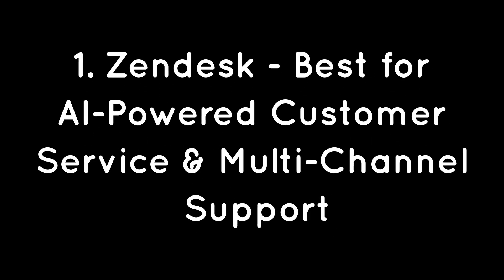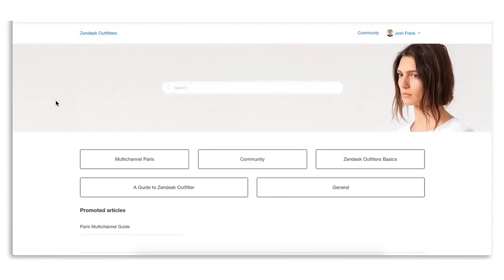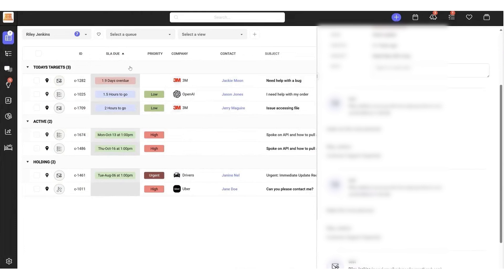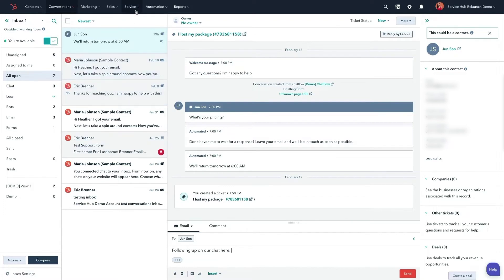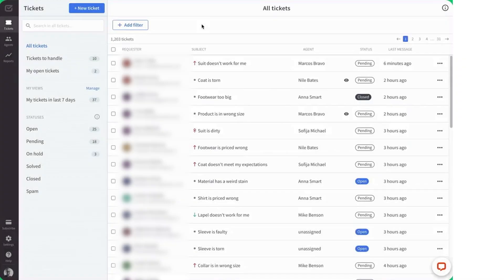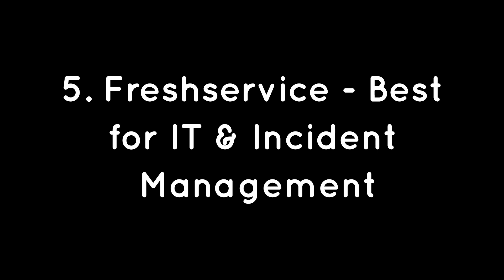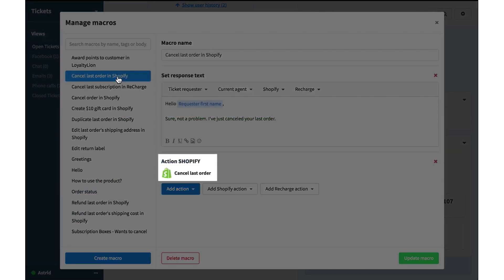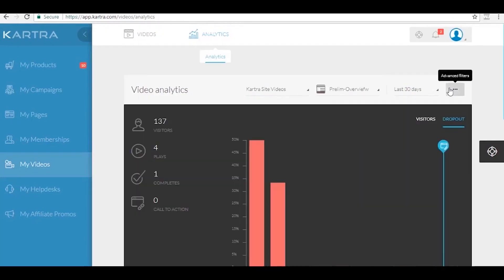7 Best Helpdesk Software & Ticketing Systems for 2025 (Ranked by Best Use Cases)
Here are best helpdesk software & ticketing systems:
1. Zendesk

2. Supportbench

3. HubSpot Service Hub

4. HelpDesk

5. FreshService

6. Gorgias

7. Kartra

Timestamps:

0:00 – Best Helpdesk Software
0:26 - Best for AI-Powered Customer Service & Multi-Channel Support
2:51 - Best for B2B with High-Touch Customer Needs
5:30 - Best for CRM-Integrated Support
7:53 - HelpDesk - Best for Simple & Intuitive Ticket Management
9:46 - Best for IT & Incident Management
10:56 - Best for eCommerce Businesses
12:11 - Best for Online Businesses

In this video, we're diving into the top helpdesk software to help you streamline support and improve customer satisfaction. Whether you’re looking for AI-driven features, CRM integration, or a simple ticketing solution, we’ve got options to fit various needs and budgets. We'll cover some of the best platforms, including Zendesk for AI-powered support across channels, Supportbench for high-touch B2B service, and HubSpot Service Hub for CRM-connected support. Each tool has unique strengths, from automation to robust reporting, so be sure to check out the timestamps, free trials, and special discounts in the video description to find the perfect fit for your business. Let's get started!